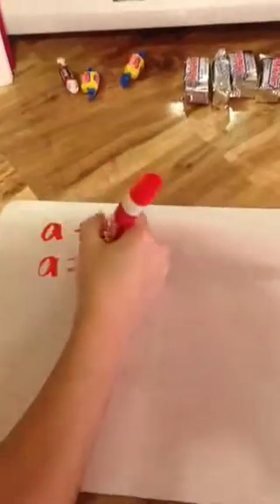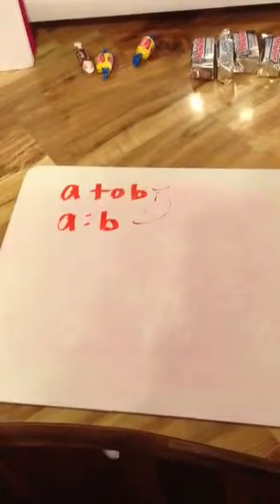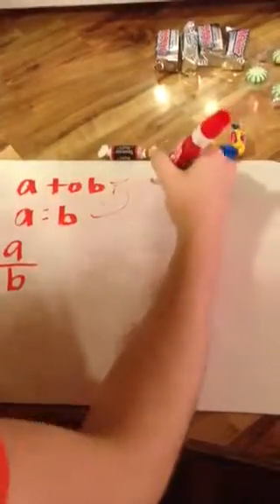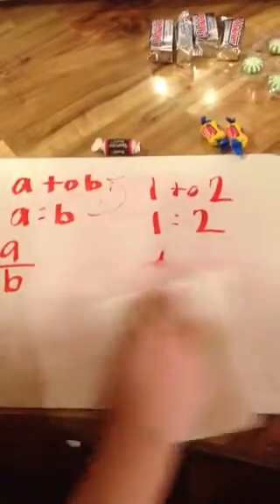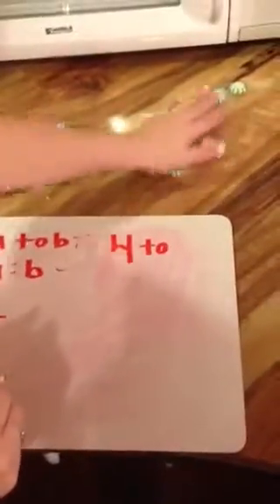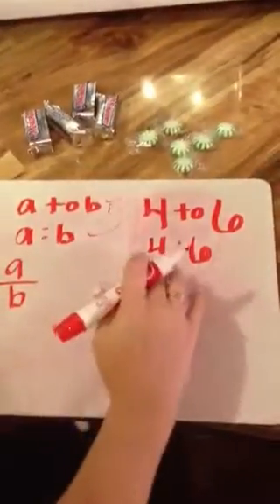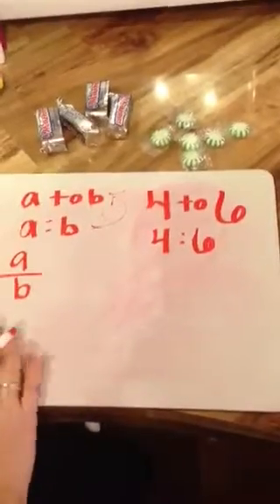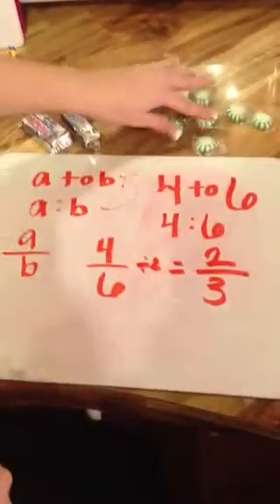Math 205 Video